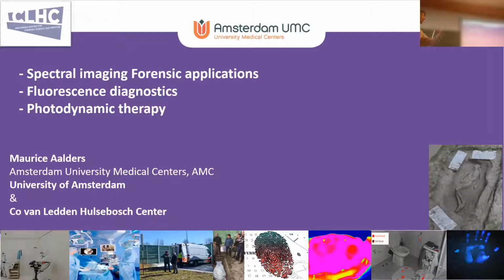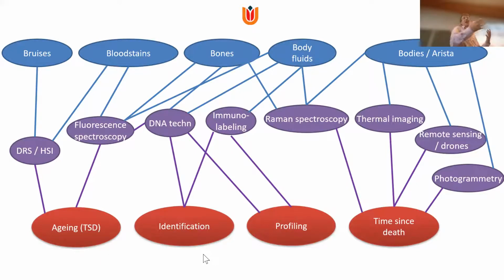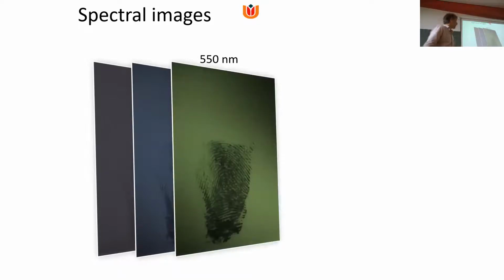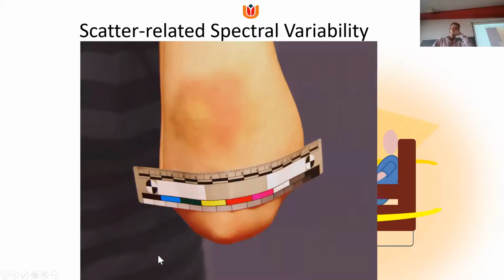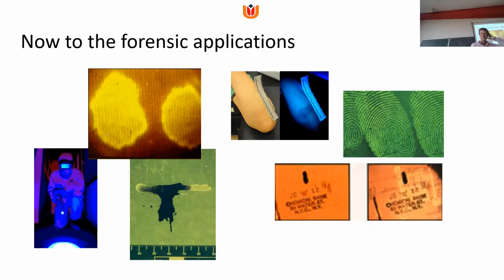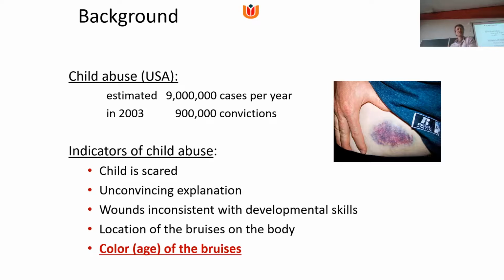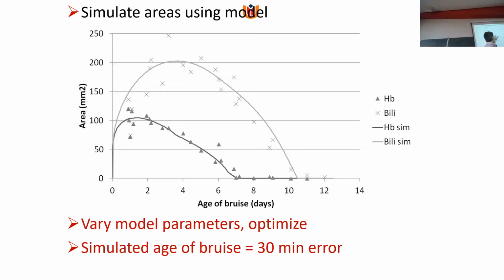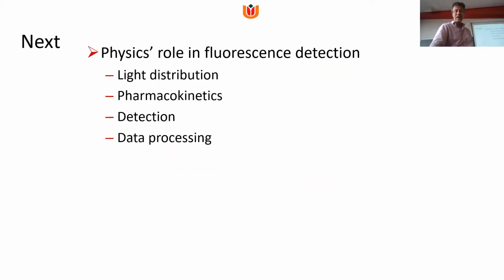2022 10 17 BMO L13 Forensics